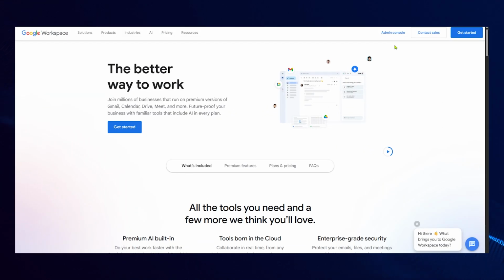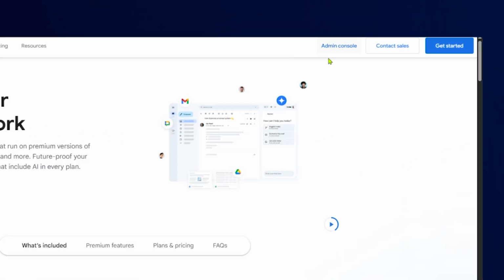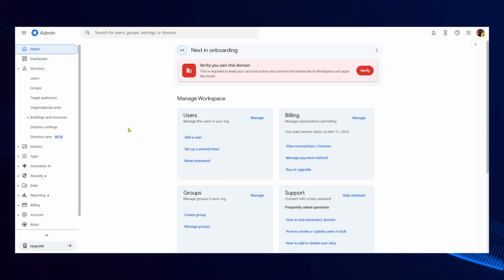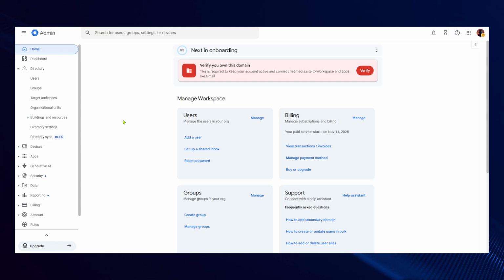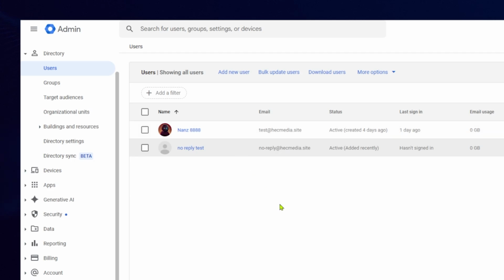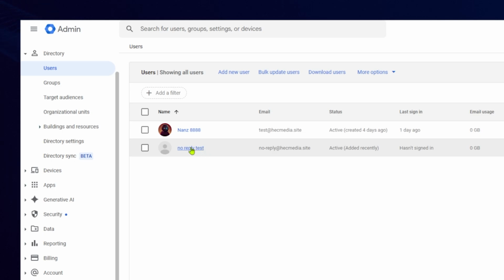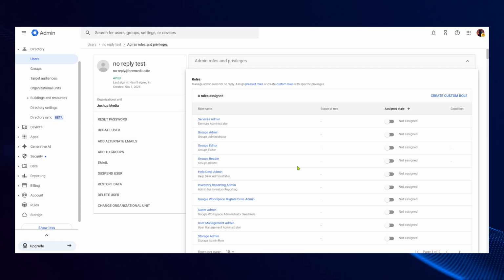How To Change Admin On Google Workspace [2026 Guide]